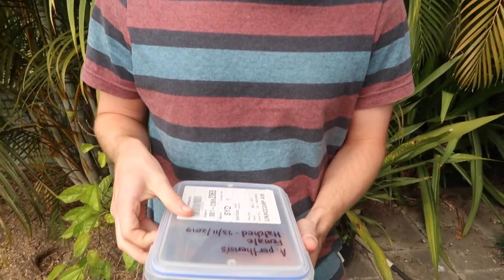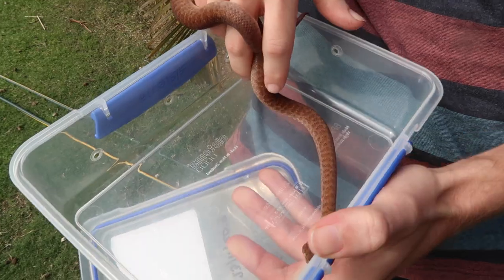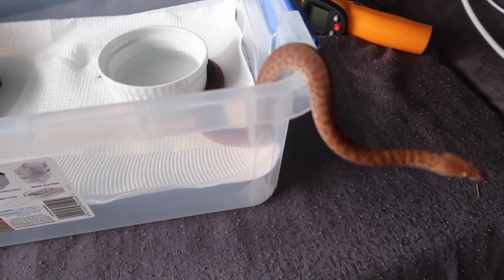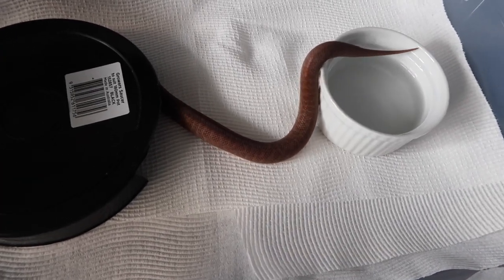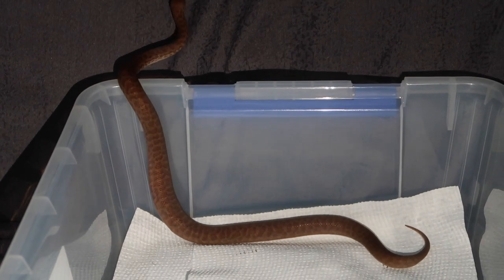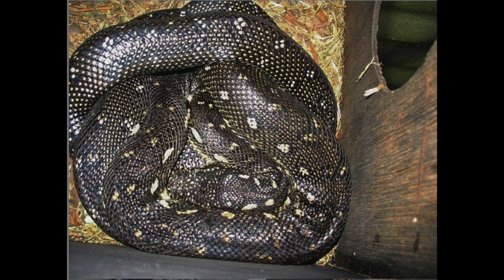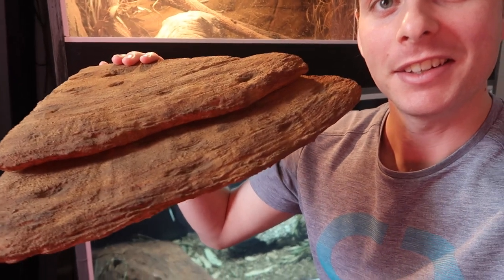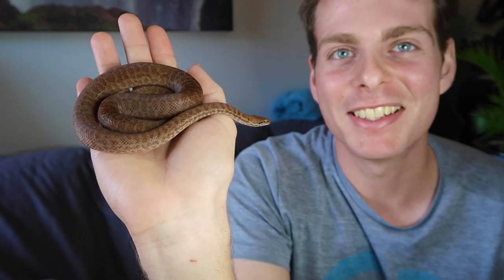I GOT THE WORLDS SMALLEST PYTHON!!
I FINALLY got a SNAKE!! After many years and many requests from all of you I got one of my favourite python species! Piggy is a Pygmy Python (Antaresia perthensis) the smallest python in the world!